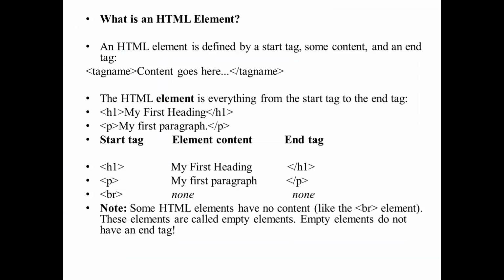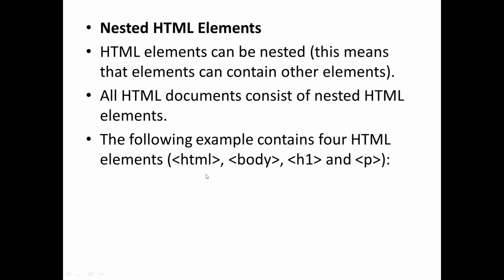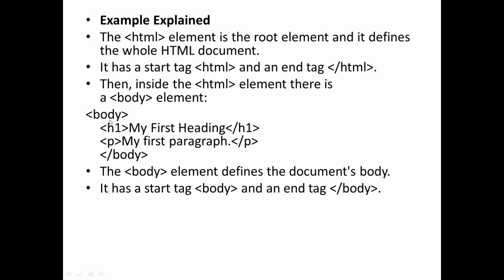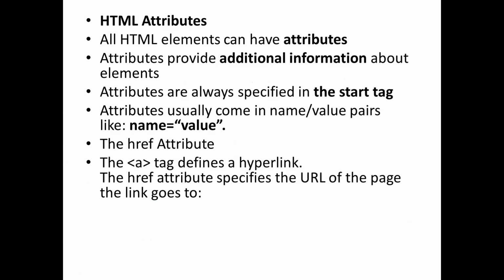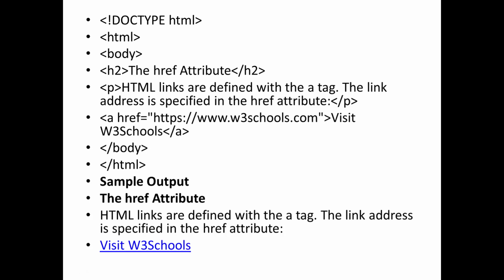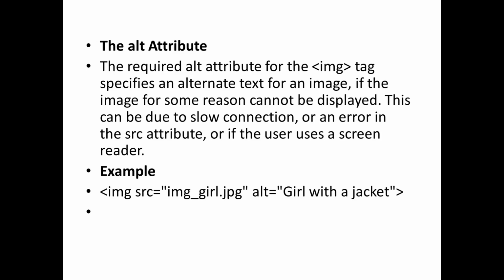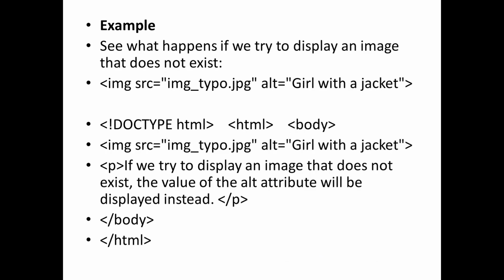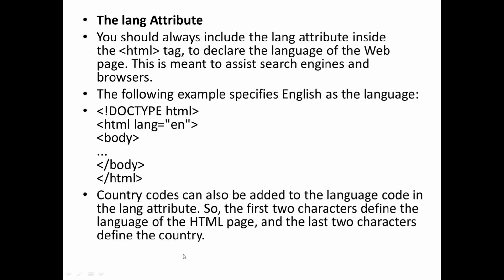HTML ELEMENTS & ATTRIBUTES